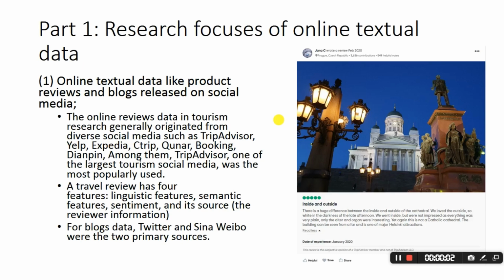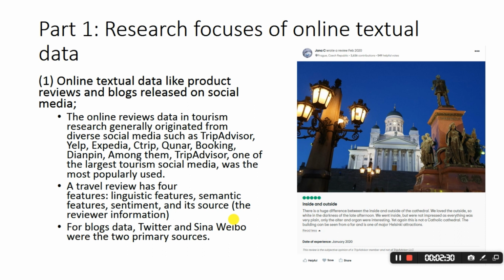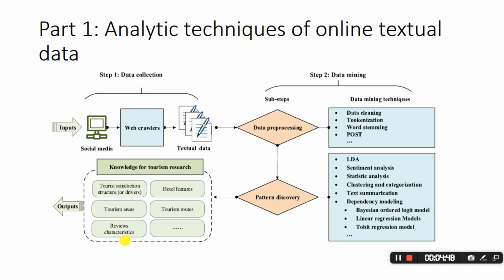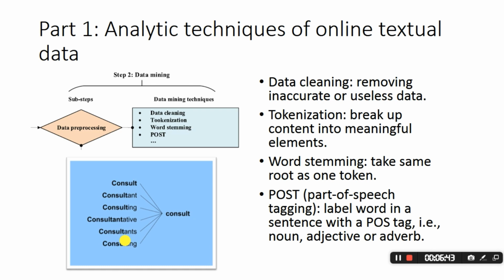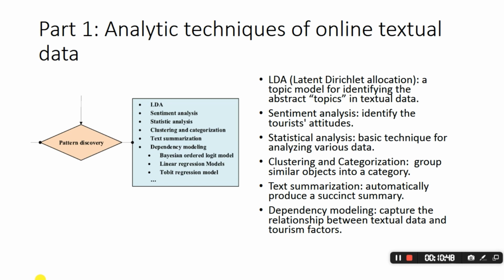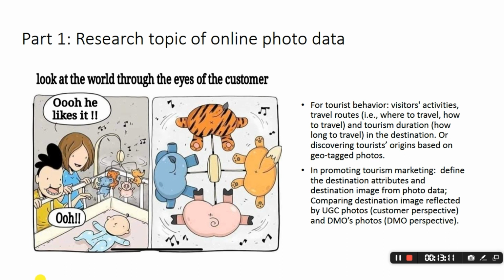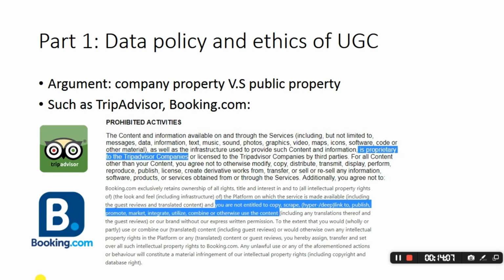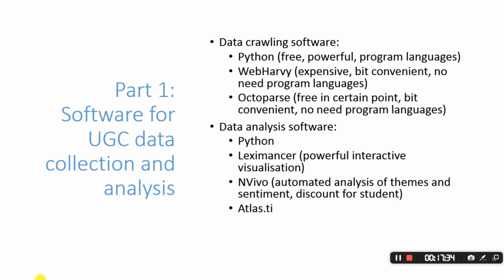02 Current tourism research with big data